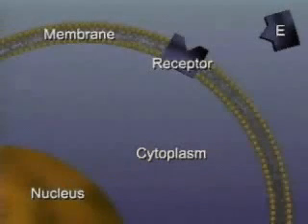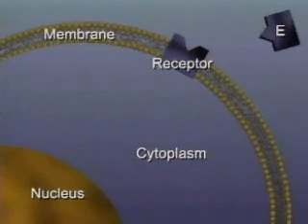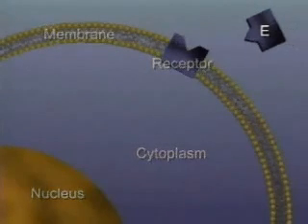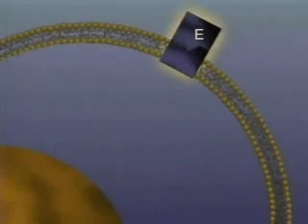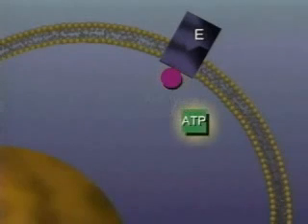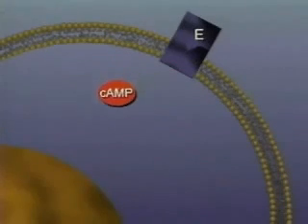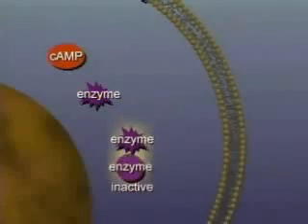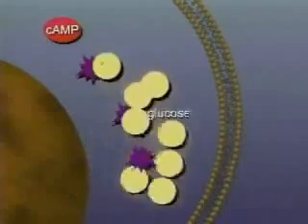Physiology lecture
इसे सभी को देखने के लिए नहीं है